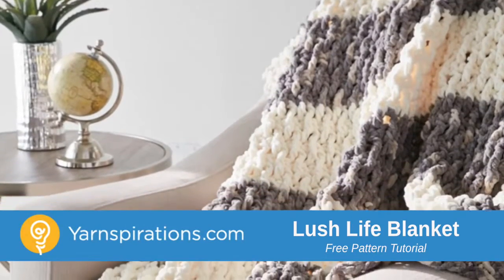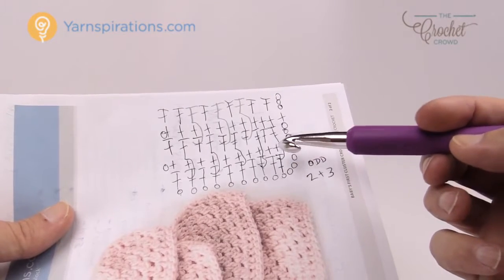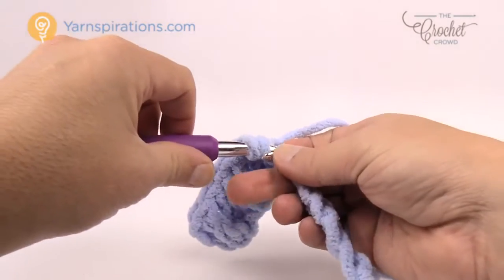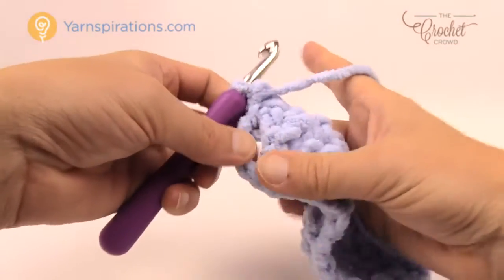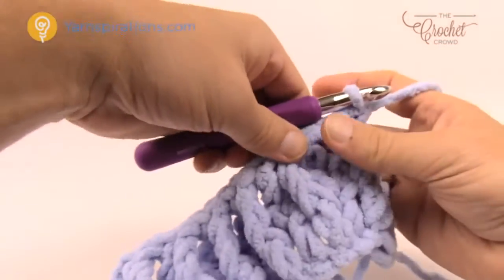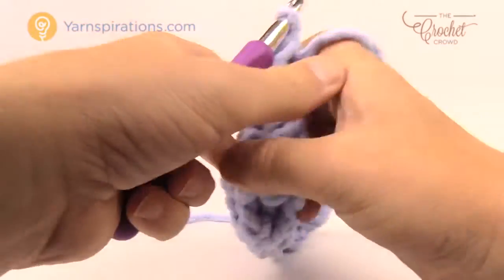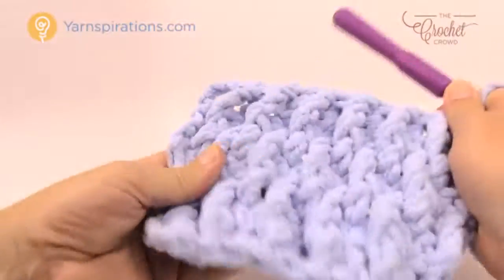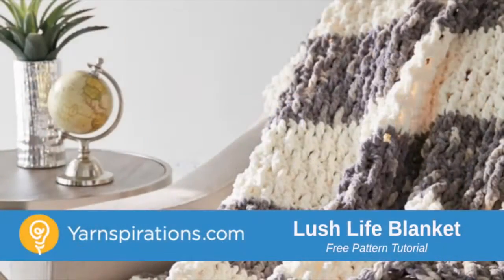How to Crochet an Afghan: Lush Life Afghan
Learn how to crochet this super plush blanket called Lush Life using Bernat Blanket. This super easy pattern will give you eye popping texture and is easy to follow along.